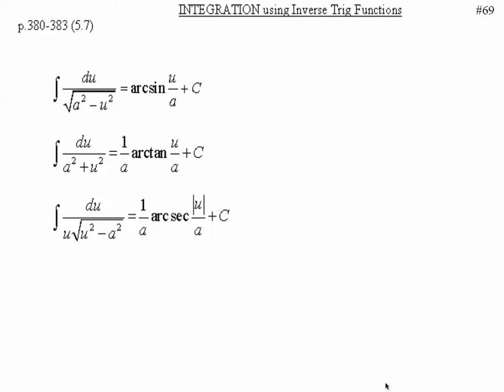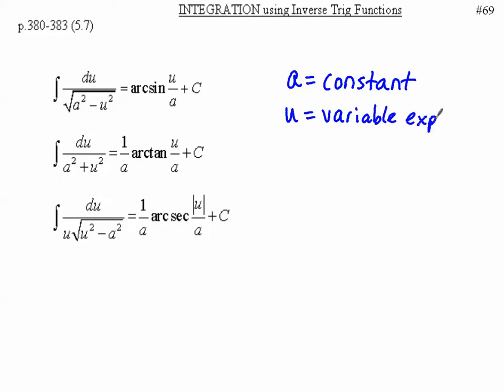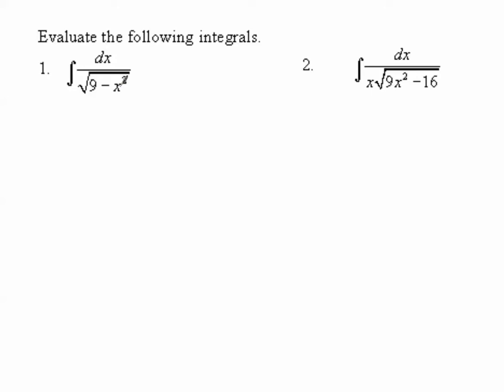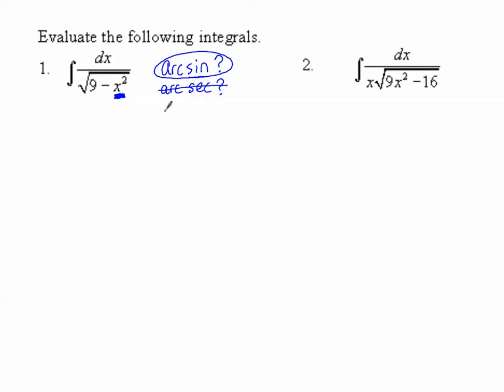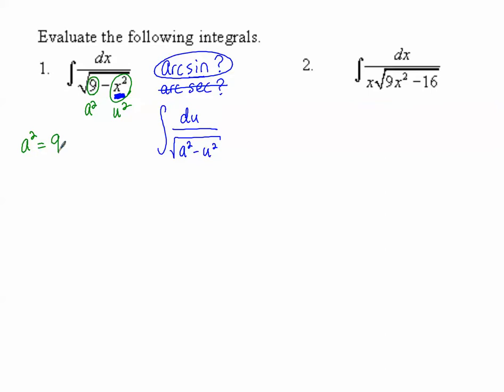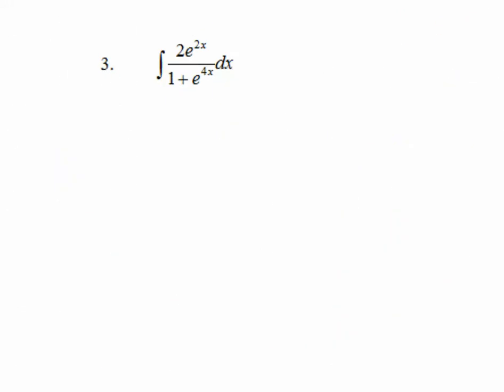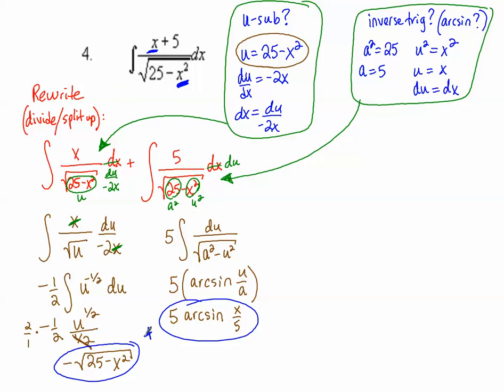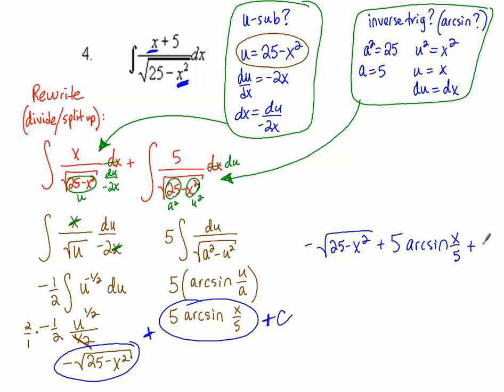Integrals with Inverse Trig Functions